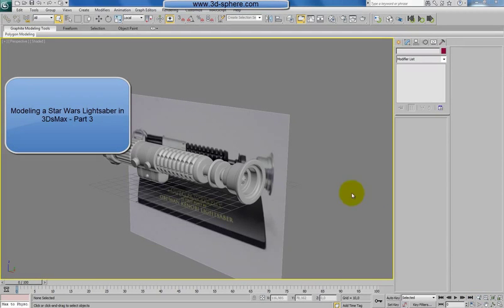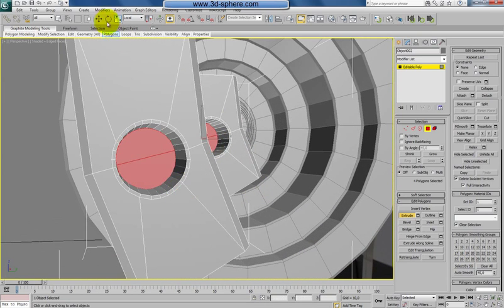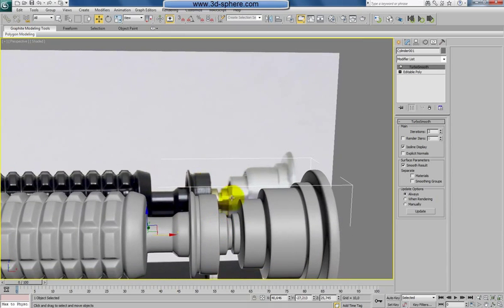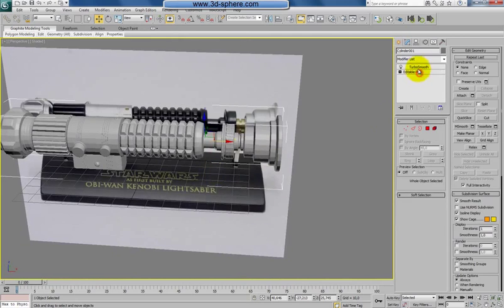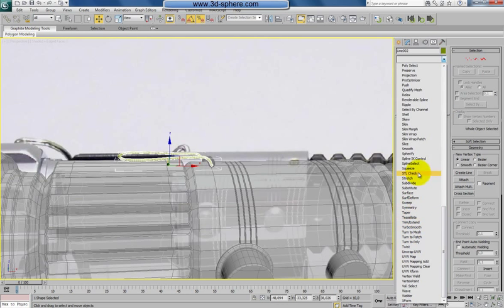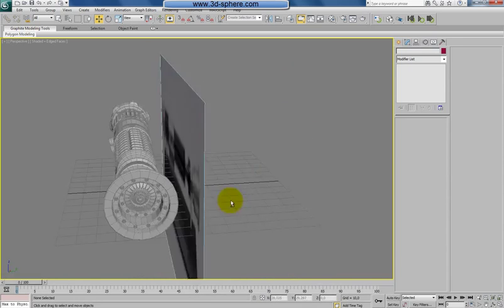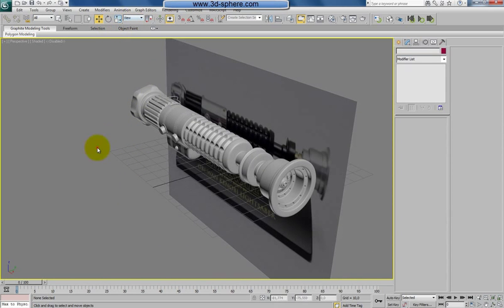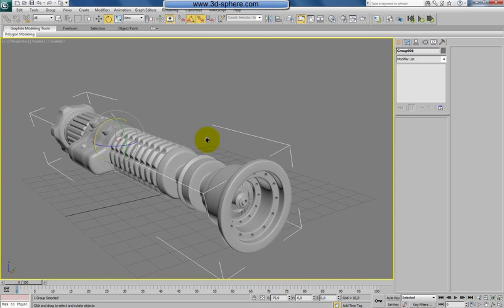Modeling a Star Wars Lightsaber in 3ds Max - Part 3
In this tutorial  I will show you how to model Obi Wan Kenobis Lightsaber from the original Star Wars trilogy using Autodesk 3ds Max. We will start by placing the reference image in to our workspace to be able to follow and accurate model the Lighsaber using poly-modelling technique. At first we will chose our starting object, a primitive and in our case a cylinder with certain edges on the side. This step is very important because the initial count of edges shouldn't be high but just enough to cover all details present on the Lightsaber.

Starting the rough shape we will slowly add all details which we will see on the reference picture and shape from our starting cylinder a detailed Lightsaber using the basic options of editable poly. We will use the 3D-Sphere  material library which you can download from the menu on the left side of 3D-Sphere and apply the materials to our model. For rendering i will use Photometric Lights and MentalRay for realistic looking result. At the end together with the final render we will render also an Ambient & Occlusion map and do some postproduction in Photoshop. You can watch the tutorial below and if you have any questions, just write us.

Admin3D